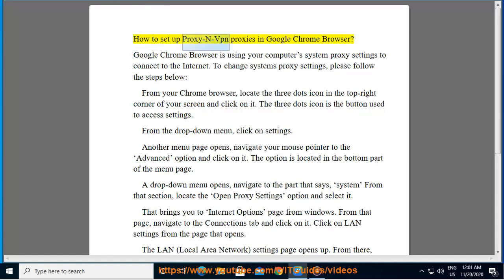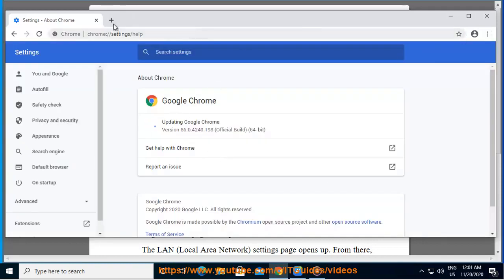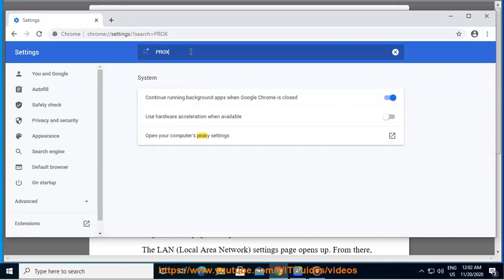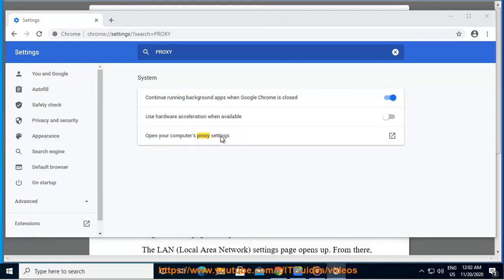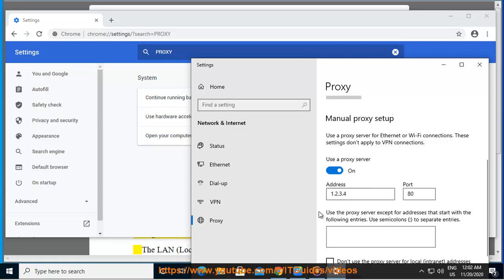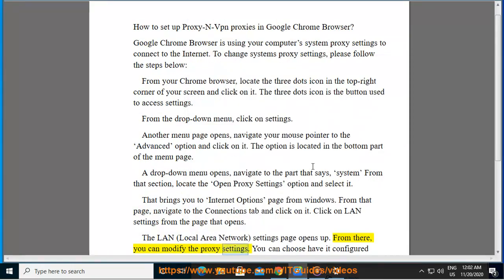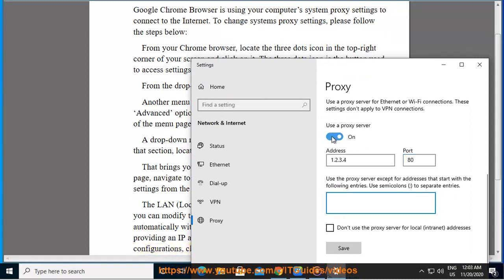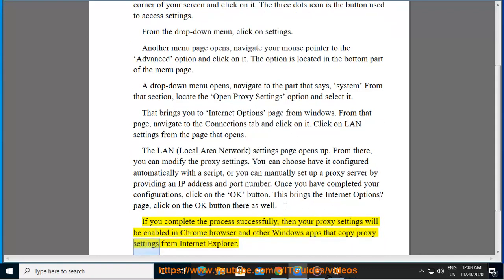Set up Proxy-N-VPN proxies in Google Chrome on Windows 10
We sell VIRGIN PRIVATE PROXIES for eBay, Truth Social, Spotify, Pinterest, Twitch, YouTube, Tumblr, Bing, Google, Amazon, Twitter, PayPal, TikTok, Reddit, Yahoo, LinkedIn.
We have proxies from: US, UK, Japan, Brazil, Netherlands, Poland, Spain, Canada, France, Israel, Italy, Australia and Germany.
If you need VIRGIN proxies for social media networks our advice is to use SOCIAL MEDIA PROXIES.